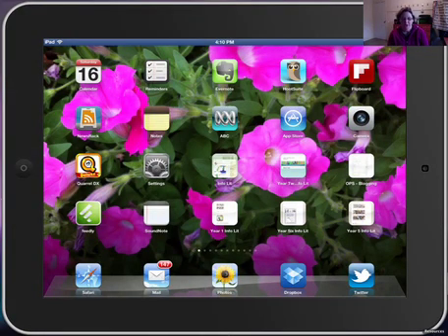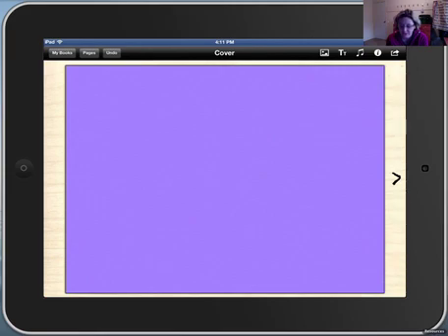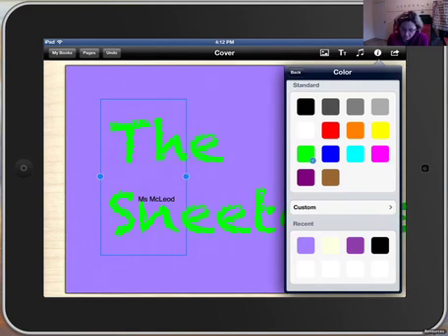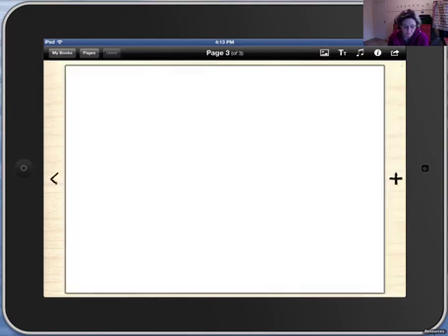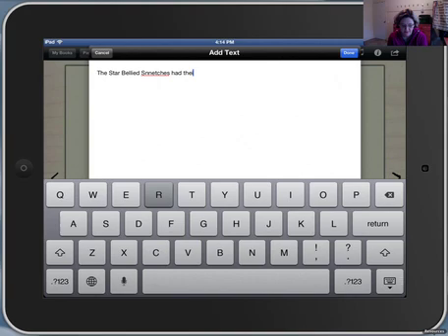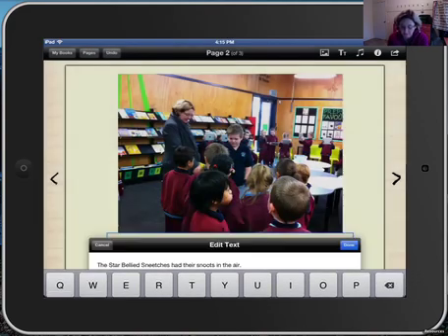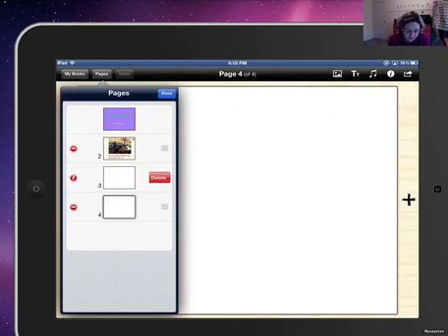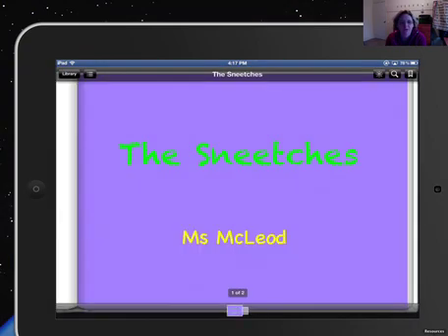Book Creator Tutorial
This tutorial provides a very simple introduction to the Book Creator for iPad App.

Book Creator for iPad is available from the iTunes Store for $5.49.

Our students having been using it to create their own ePubs. They can add images, text and voice recordings to their books before opening them in iBooks.

We haven't tried but in theory you can also submit your books to the iBookstore.

The app is very intuitive and our students are finding it fun and easy to use.